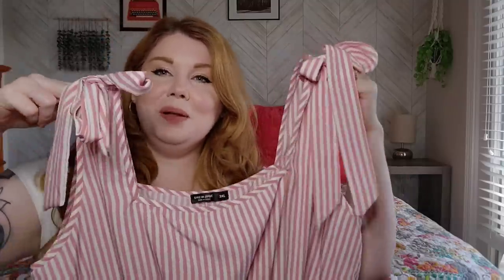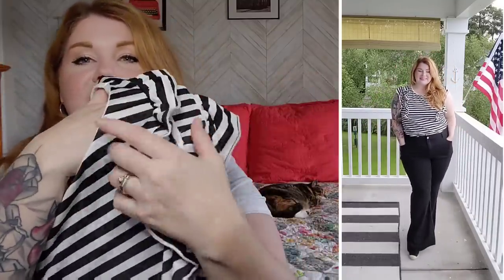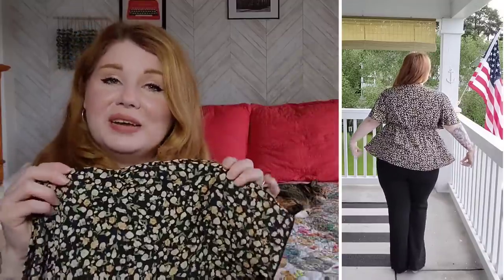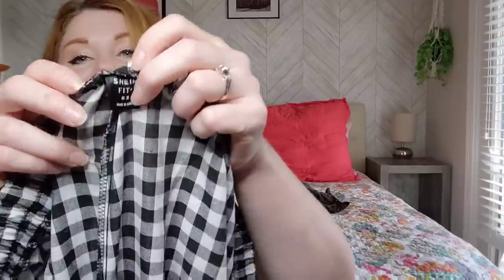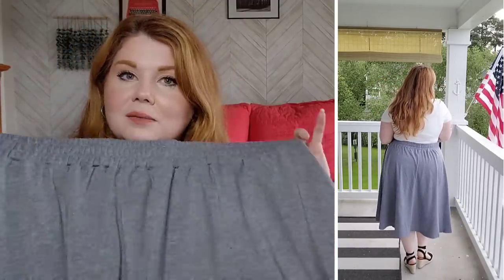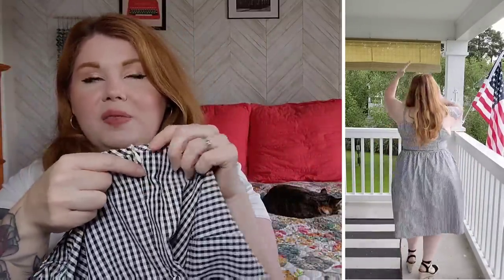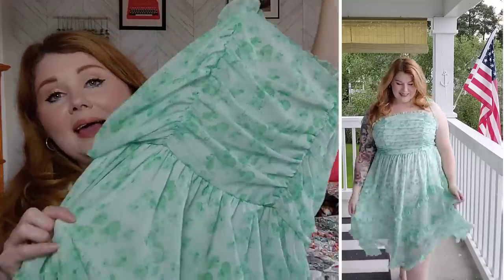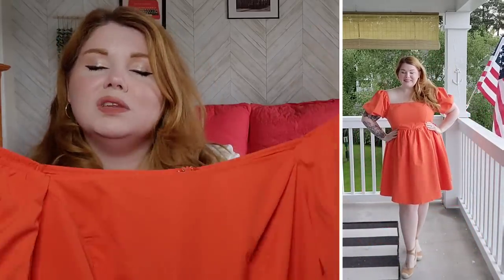Shein Plus Size Haul | Chatty | July 2022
Shein Plus Size Haul!!

My measurements:
Bust: 48 in/122 cm
Waist: 41 in/104 cm
Hip: 57 in/145 cm
Upper Arms: 15.5"-16.5"/39-41 cm
Height: 5'6

🌿 Look 1 🌿
Pink & White Striped Peplum Tank (3xl)
Item ID: 10805882
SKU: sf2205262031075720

Blue Flare Leg Jeans (4xl)
Item ID: 1067976
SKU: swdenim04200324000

🌿 Look 2 🌿
Black & White Striped Ruffle Top (3xl)
Item ID: 10638992
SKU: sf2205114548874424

Black Flare Leg Jeans (4xl)
Item ID: 10606229
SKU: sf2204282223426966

🌿 Look 3 🌿
Black Ditsy Floral Peplum Top (3xl)
Item ID: 10595098
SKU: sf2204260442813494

Item ID: 10606229
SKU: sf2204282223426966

🌿 Look 4 🌿
Black Scoop Neck Bodysuit (4xl)
Item ID: 10128684
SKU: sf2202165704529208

Black & White Gingham Shein Fit+ Pants (22)
Item ID: 10920326
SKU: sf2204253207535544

🌿 Look 5 🌿
White Scoop Neck Bodysuit (4xl)
Item ID: 10049766

Grey Slant Pocket Skirt (3xl)
Item ID: 10756926
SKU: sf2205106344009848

🌿 Look 6 🌿
Lightwash Denim Dress (4xl)
Item ID: 10790572
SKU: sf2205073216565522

🌿 Look 7 🌿
Black & White Gingham Cami Dress (3xl)
Item ID: 10691315
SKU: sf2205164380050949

🌿 Look 8 🌿
Mint Green Floral Cami Dress (3xl)
Item ID: 10811437
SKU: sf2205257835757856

Vanity Fair Beauty Back Bra (42C)
Color: Rose Beige

🌿 Look 9 🌿
Orange Puff Sleeve Dress (3xl)
Item ID: 10777763
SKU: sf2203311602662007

Makeup:
KVD Good Apple Foundation - Light 006

Rare Beauty Perfect Strokes Eyeliner - Black

Rare Beauty Kind Words Lipstick - Fun

Gear Used:
Lipety Ring Light

Conair Complete Steam Steamer